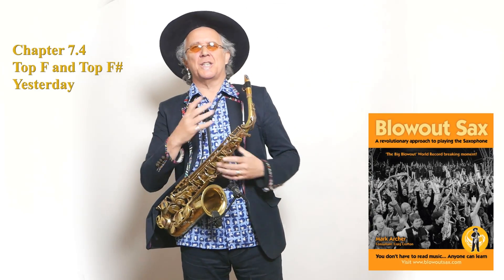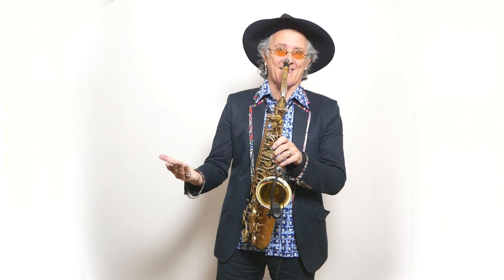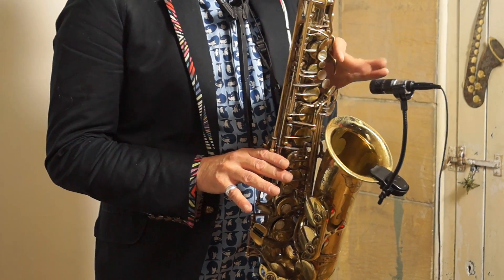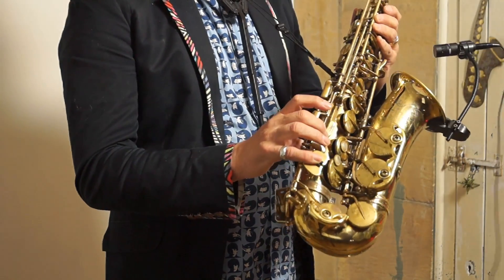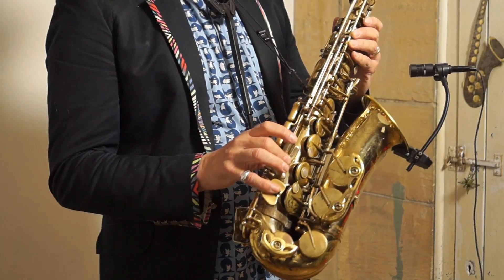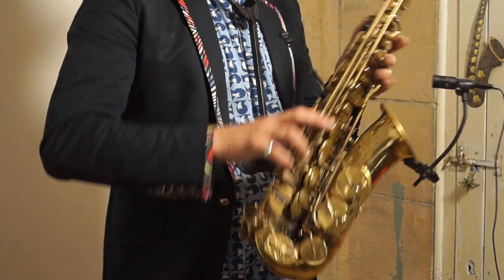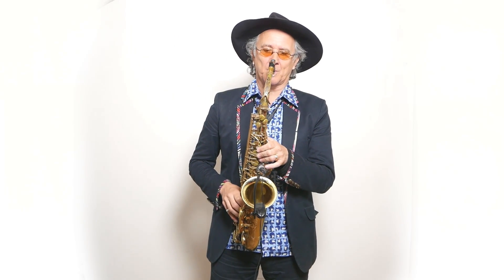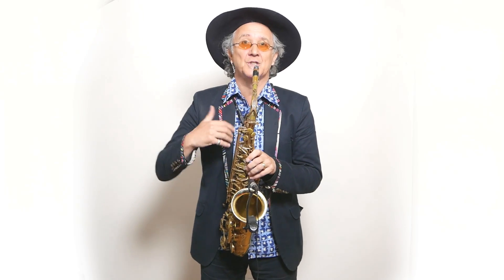Chapter 7.3 How to play 'Yesterday' on alto sax and Top F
To conclude this Chapter we shall play Paul McCartneys legendary song Yesterday.
The final notes in the upper register are Top F and Top F sharp and we shall incorporate these into this tune.
Congratulations you now have all your notes on the sax!!
Do let me know your progress and if I can help.
For 30 years, our unique approach has helped people of any ability to enjoy learning tunes and fall in love with playing the Sax!

No previous musical knowledge is required!

Saxophones can be rented from us to help you get started!
Saxophones can also be purchased or sourced through us!

Grin filled Lessons are currently available with Mark and Oscar, either online or in-person!

To have an initial chat and get you booked in, please;

The online teaching book can also be purchased at the link here;